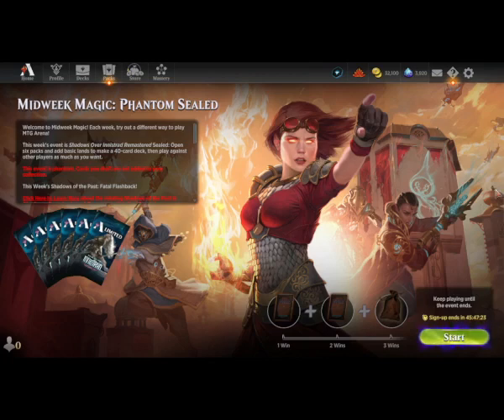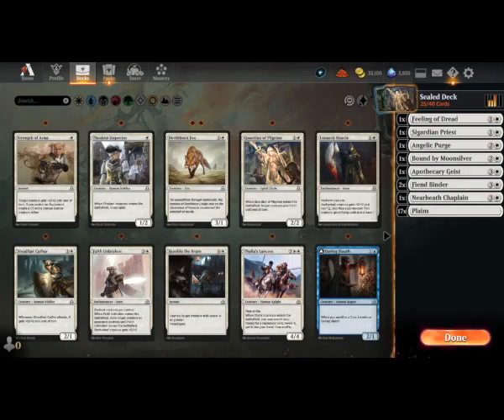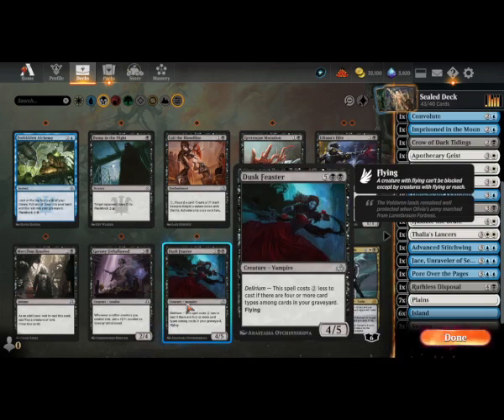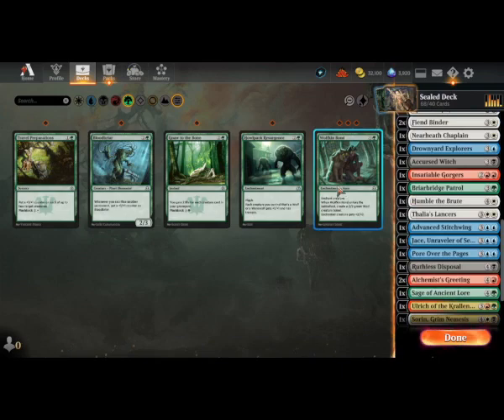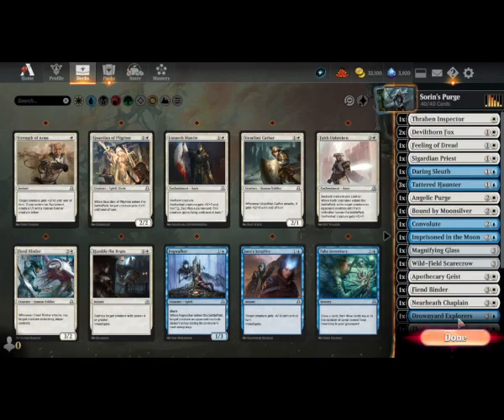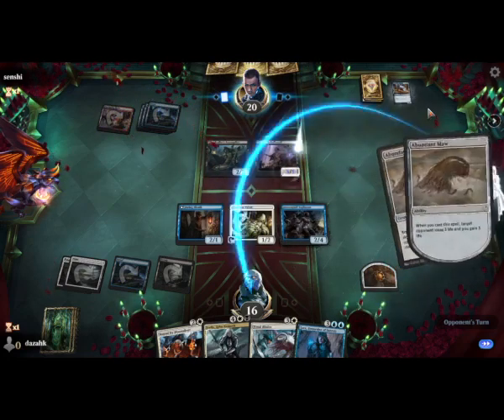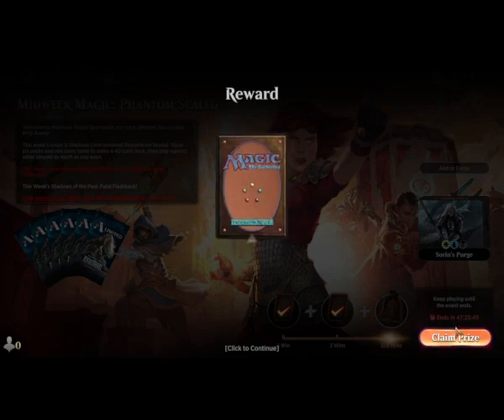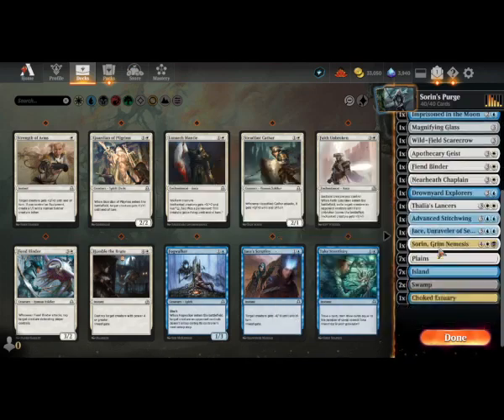Midweek Magic: Phantom Sealed Shadows over Innistrad Remastered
Another remastered set is out, so we get a chance to try it out in sealed. Free entry but we don't get to keep the cards.
 Thalia's Lancers plus Sorin and Jace planeswalkers were a pretty tasty combination this time around.

0:00 Intro
0:24 Rares roundup
7:20 Sorting playables
38:57 Finalised Deck
39:59 Gameplay
1:19:25 Final Thoughts

Deck
1 Feeling of Dread (SIS) 7
7 Island (SIR) 282
1 Sigardian Priest (SIR) 44
1 Angelic Purge (SIR) 11
1 Bound by Moonsilver (SIR) 16
1 Apothecary Geist (SIR) 12
1 Fiend Binder (SIR) 29
1 Nearheath Chaplain (SIR) 38
1 Thalia's Lancers (SIR) 50
1 Daring Sleuth (SIR) 59
7 Plains (SIR) 279
3 Tattered Haunter (SIR) 94
1 Convolute (SIR) 57
1 Imprisoned in the Moon (SIR) 74
1 Drownyard Explorers (SIR) 63
1 Advanced Stitchwing (SIR) 54
1 Jace, Unraveler of Secrets (SIR) 77
1 Choked Estuary (SIR) 264
2 Swamp (SIR) 285
1 Sorin, Grim Nemesis (SIR) 243
2 Devilthorn Fox (SIR) 25
1 Thraben Inspector (SIR) 51
1 Magnifying Glass (SIR) 254
1 Wild-Field Scarecrow (SIR) 263

Sideboard
1 Guardian of Pilgrims (SIR) 32
3 Obsessive Skinner (SIR) 207
1 Insatiable Gorgers (SIR) 164
3 Wolfkin Bond (SIR) 227
2 Liliana's Elite (SIR) 120
1 Lunarch Mantle (SIR) 37
1 Humble the Brute (SIR) 34
1 Murderer's Axe (SIR) 255
1 Howlpack Resurgence (SIR) 202
1 Harvest Hand (SIR) 252
1 Gnaw to the Bone (SIS) 50
1 Rush of Adrenaline (SIR) 174
1 Fogwalker (SIR) 70
1 Field Creeper (SIR) 251
1 Bloodbriar (SIR) 186
1 Fiend Binder (SIR) 29
1 Grotesque Mutation (SIR) 116
2 Borrowed Hostility (SIR) 146
1 Mournwillow (SIR) 237
1 Game Trail (SIR) 269
1 Conduit of Storms (SIR) 149
1 Bump in the Night (SIS) 28
2 Aim High (SIR) 185
1 Gavony Unhallowed (SIR) 111
2 Alchemist's Greeting (SIR) 140
1 Take Inventory (SIR) 93
1 Briarbridge Patrol (SIR) 187
1 Strength of Arms (SIR) 47
1 Jace's Scrutiny (SIR) 78
1 Foul Orchard (SIR) 268
2 Ulvenwald Mysteries (SIR) 223
1 Dusk Feaster (SIR) 109
1 Accursed Witch (SIR) 97
1 Tormenting Voice (SIR) 181
1 Crow of Dark Tidings (SIR) 104
1 Call the Bloodline (SIR) 101
1 Pore Over the Pages (SIR) 86
1 Faith Unbroken (SIR) 27
1 Ulrich of the Krallenhorde (SIR) 246
1 Forbidden Alchemy (SIS) 15
1 Gnarlwood Dryad (SIR) 196
1 Howlpack Wolf (SIR) 162
1 Exultant Cultist (SIR) 68
1 Dead Weight (SIR) 106
1 Furyblade Vampire (SIR) 156
1 Thermo-Alchemist (SIR) 180
1 Sage of Ancient Lore (SIR) 211
1 Dark Salvation (SIR) 105
1 Travel Preparations (SIS) 57
1 Steadfast Cathar (SIR) 46
1 Epitaph Golem (SIR) 249
1 Galvanic Bombardment (SIR) 157
1 Merciless Resolve (SIR) 122
1 Ruthless Disposal (SIR) 132
1 Shrill Howler (SIR) 214
1 Traverse the Ulvenwald (SIR) 220
1 Faithless Looting (SIS) 40